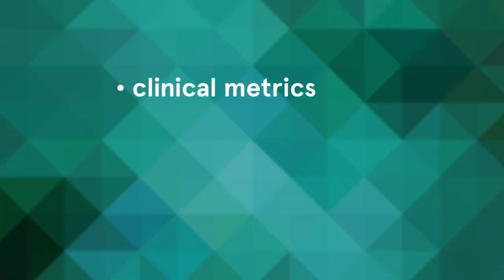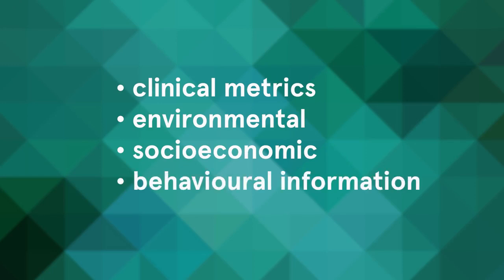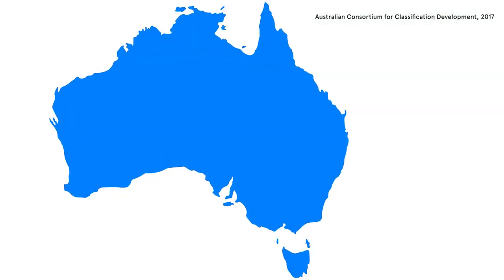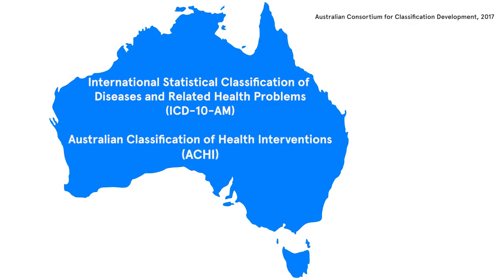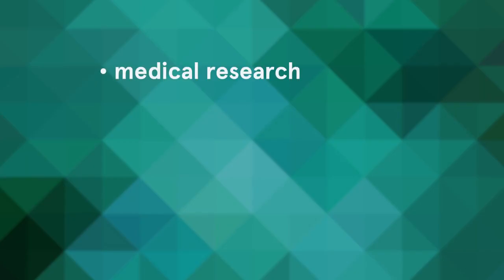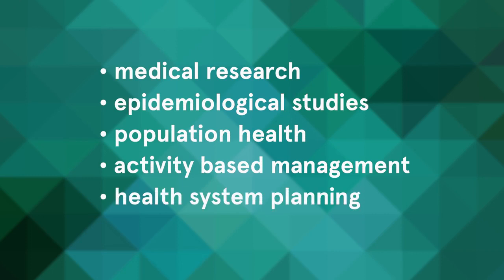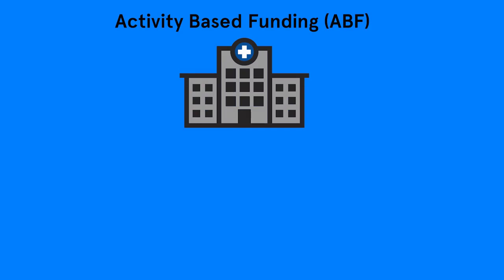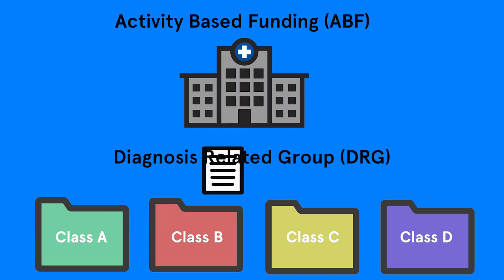What is health data? An introduction to health data classification - Using clinical health data for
Link to this course:
What is health data? An introduction to health data classification - Using clinical health data for better healthcare

Digital health is rapidly being realised as the future of healthcare. While this is placing emphasis on the input of quality health data in digital records and systems, the delivery of safe and quality healthcare relies not only on the input of data, but also the ability to access and derive meaning from data to generate evidence, inform decision making and drive better health outcomes.

This course provides insight into the use of healthcare data, including an overview of best practices and the practical realities of obtaining useful information from digital health systems via the understanding of the fundamental concepts of health data analytics.

Learners will understand why data quality is essential in modern healthcare, as they are guided through various stages of the data life cycle, starting with the generation of quality health data, through to discovering patterns and extracting knowledge from health data using common methodologies and tools in the basic analysis, visualisation and communication of health data. In doing so, learners explore current healthcare delivery contexts, and future and emerging digital health data systems and applications that are rapidly becoming tomorrow’s reality.

On completion of this course, you will be able to:
1. Identify digital health technologies, health data sources, and the evolving roles of health workforce in digital health environments
2. Understand key health data concepts and terminology, including the significance of data integrity and stakeholder roles in the data life cycle
3. Use health data and basic data analysis to inform and improve decision making and practice.
4. Apply effective methods of communication of health data to facilitate safe and quality care.

During this course, you will interact with learning content contributed by:
• Digital Health Cooperative Research Centre
• Australian Digital Health Agency
• eHealth NSW
• Sydney Local Health District
• The NSW Ministry of Health
• Health Education and Training Institute
• Clinical Excellence Commission
• Chris O’Brien Lifehouse
• Monash Partners / Australian Health Research Alliance
• Australian Research Data Commons
• Justice Health & Forensic Mental Health Network
• South Eastern Sydney Local Health District
• Western Sydney Local Health District
• Westmead Breast Cancer Institute
• Agency for Clinical Innovation
• Western NSW Local Health District
• Sydney Children’s Hospital Network

This course is a collaborative venture between NSW Health, the University of Sydney and the Digital Health Cooperative Research Centre, including dedicated resources from eHealth NSW, Health Education and Training Institute, and the Research in Implementation Science & eHealth group. While many learning resources and case examples are drawn from the NSW Health service context, this course has relevance for all existing and future health workforce, regardless of role or work context.
Note: Materials used are for learning purposes and content may not reflect your organisation’s policies. When working with data, make sure you act within the guidelines and policies of your organisation.

I strongly recommend this course for those who are interested in data analysis.,excellent short course that has wet my appetite for more. thanks
In this module, we review key health data concepts and terminology. We emphasise the importance of data integrity and the benefits and consequences of high or low quality data. We look at the data life cycle and the roles and responsibilities of all stakeholders in the provision of quality healthcare. There are some case studies illustrating the consequences of poor quality data and we also look at the fundamentals of digital health legislation and policy.                                      Note: Materials used are for learning purposes and content may not reflect your organisation’s policies. When working with data, make sure you act within the guidelines and policies of your organisation.